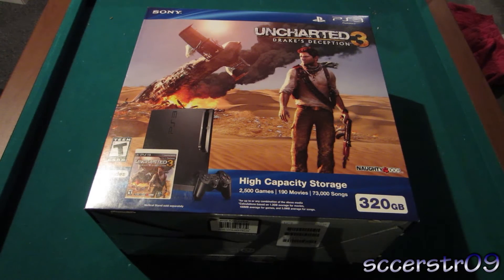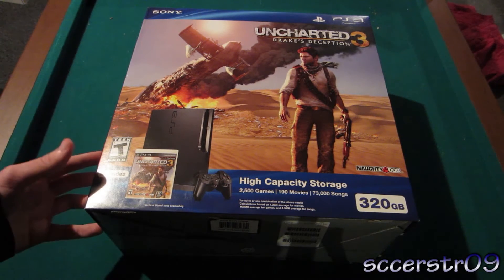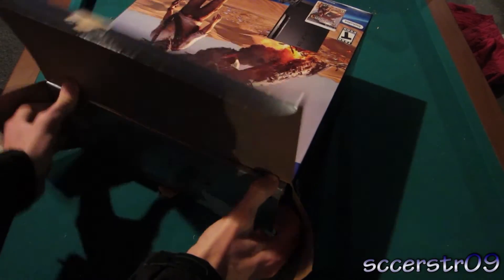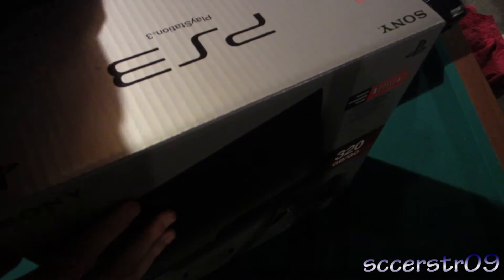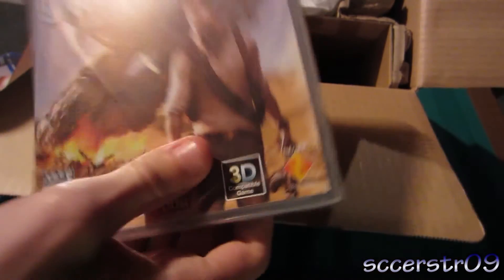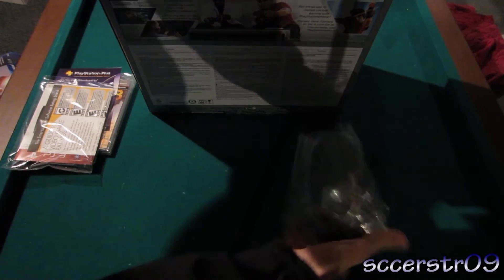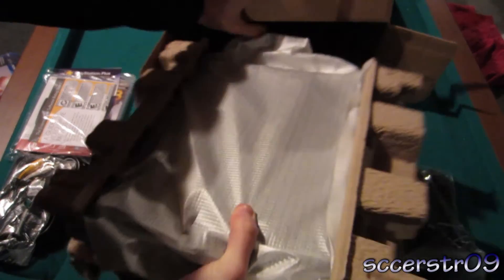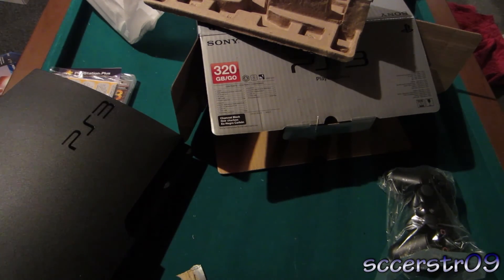Sony PlayStation 3 Unboxing (Uncharted 3 Bundle)